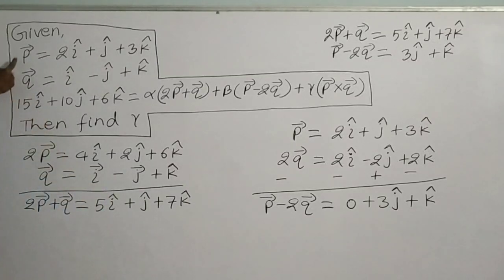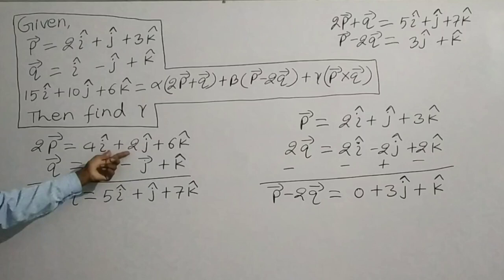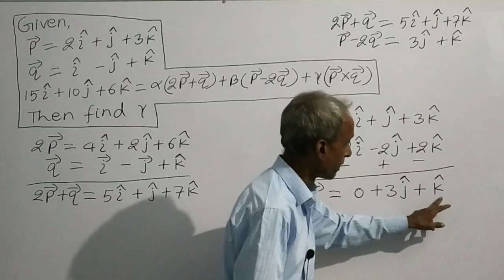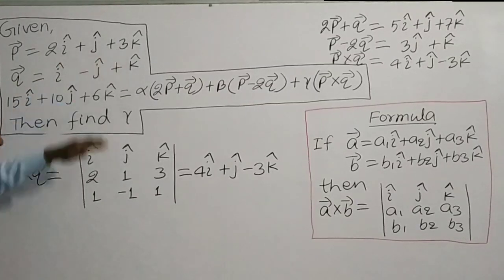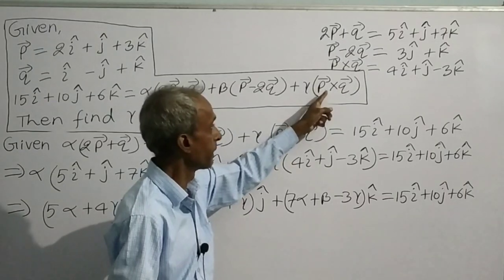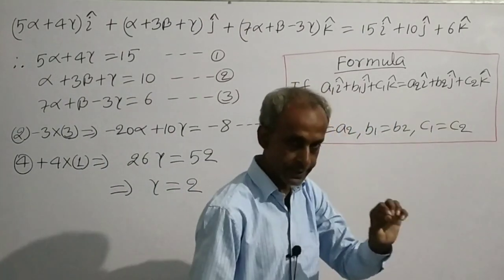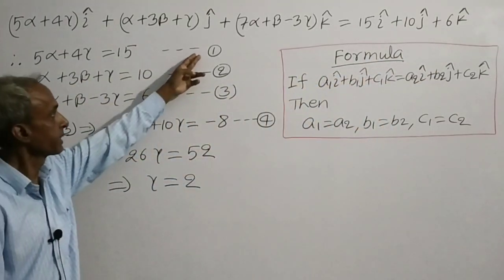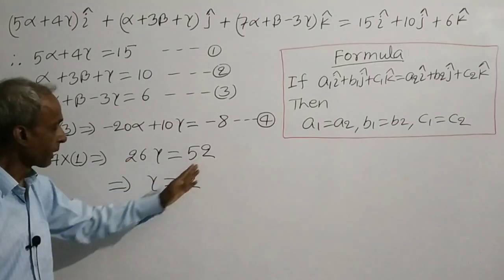JEE Advanced 2024 Paper-2 Q. 11 | 15i + 10j + 6k = α(2p+q)+β(p-2q)+γ(vec p × vec q)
Let vec p = 2i + j + 3k and vec q = i - j + k.
If for some real numbers α, β and γ, we have
15i + 10j + 6k = α(2p+q)+β(p-2q)+γ(vec p × vec q), then the value of γ is
[JEE Advanced 2024 Paper-2; Q. (11)]
Vector JEE Advanced